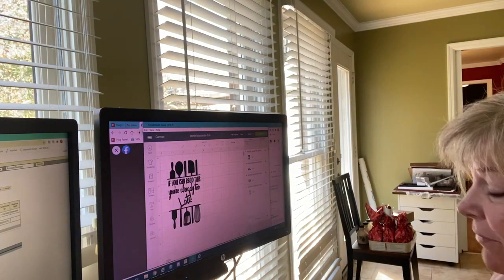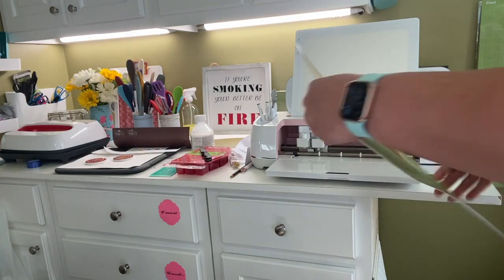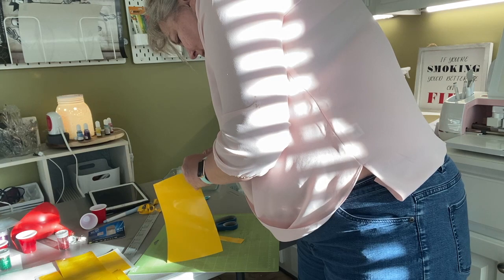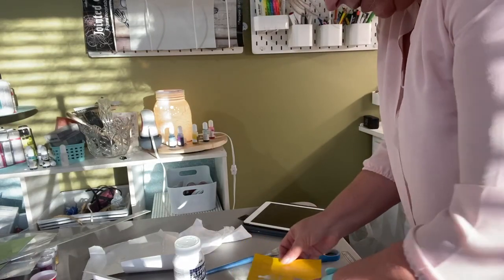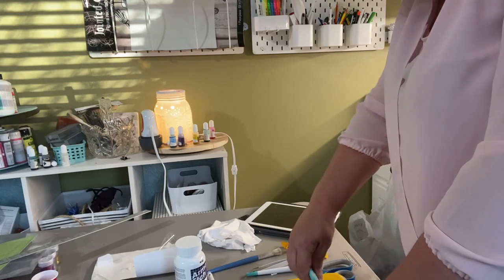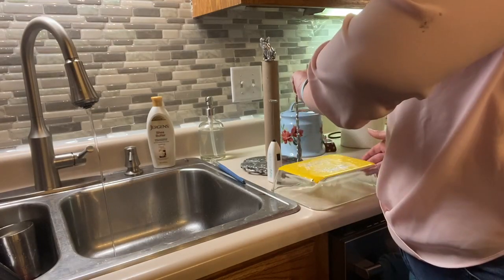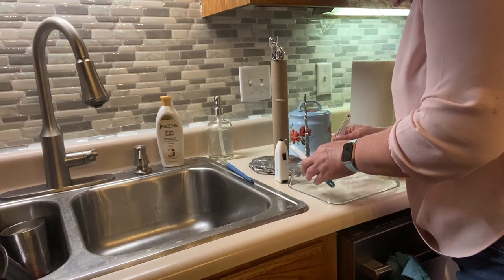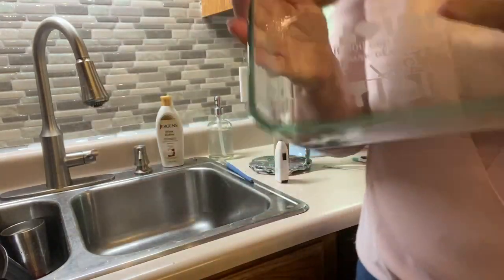Etched Glass Pyrex Baking Dish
In this video, I show you how to use etching cream to make a fun design on a glass Pyrex baking dish! I also show you how to make the stencil using a Cricut. These make really fun gifts for anyone in your family who loves to cook or bake!
Happy Crafting!

Links to products used:
Armour Etch
Pyrex casserole dish
Cricut premium permanent vinyl (on sale at the time of publishing...VERY good deal
weeding tools (also on sale at time of publishing)

Hit the little bell so you won't miss a single video. For more fun craft projects visit my Thanks!